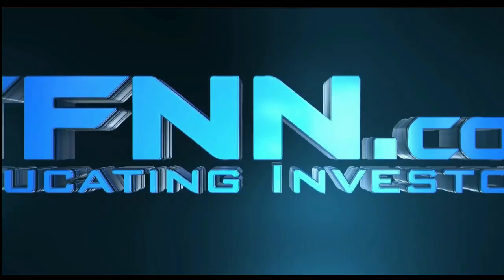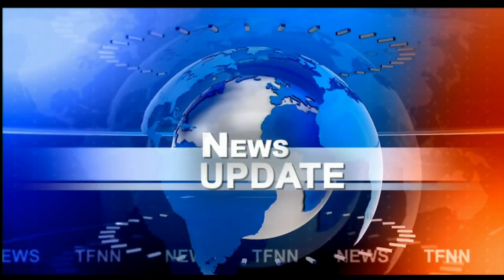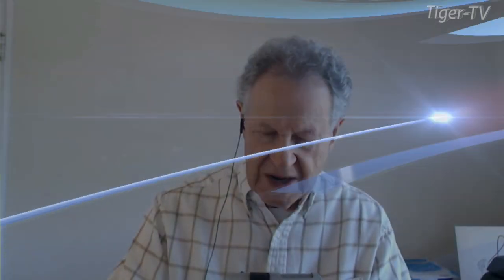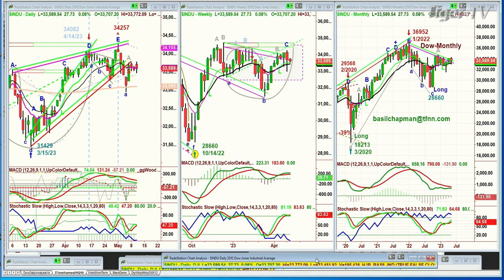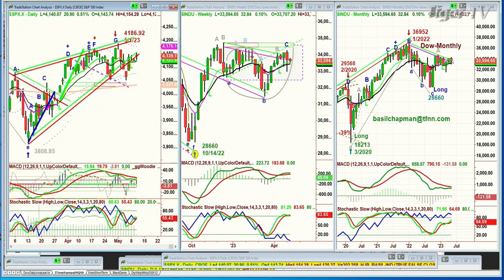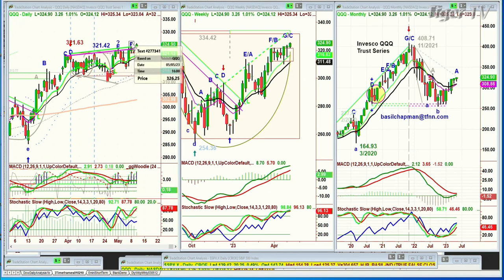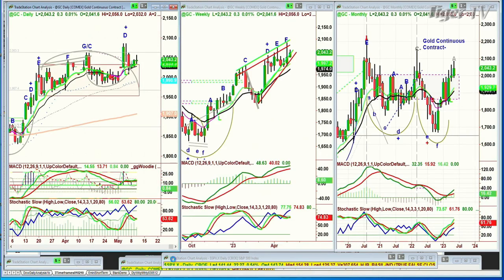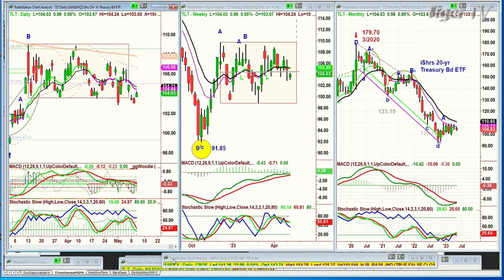May 10th, 10AM ET Market Update on TFNN - 2023